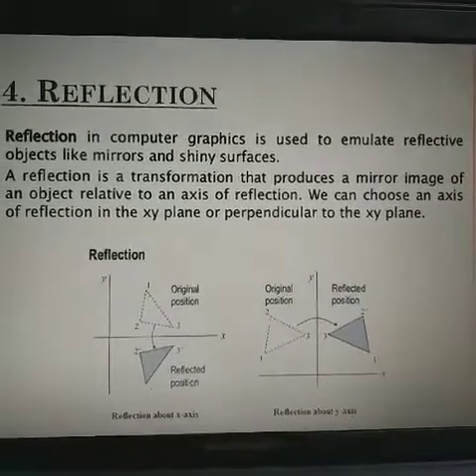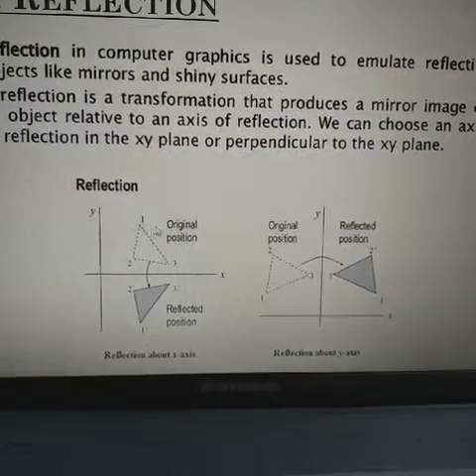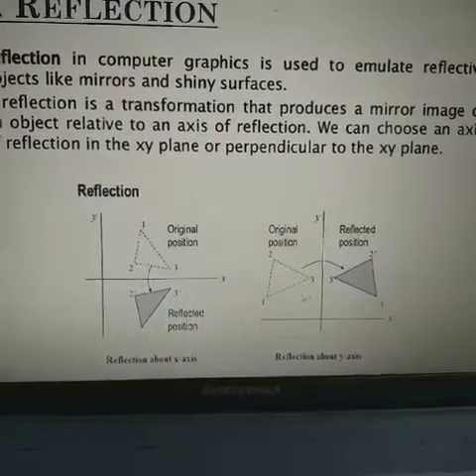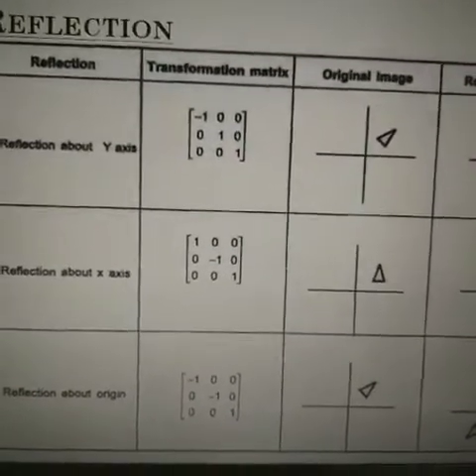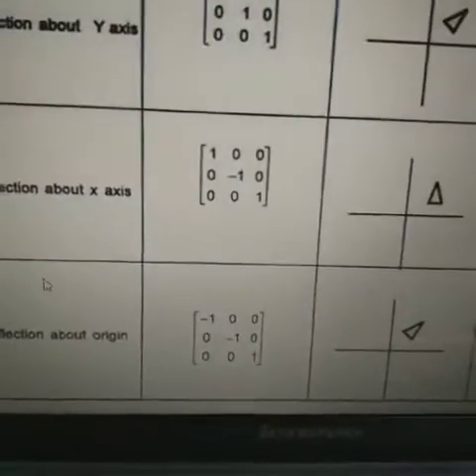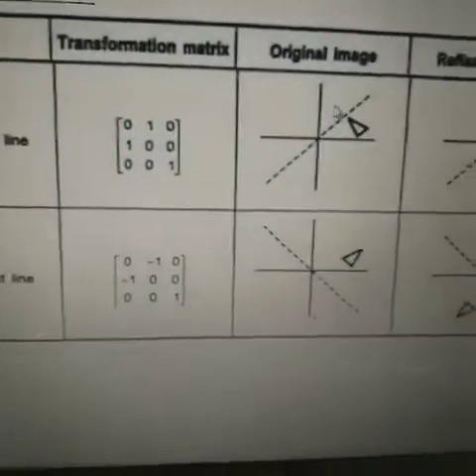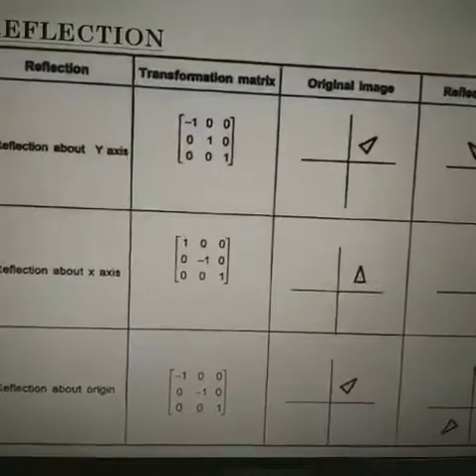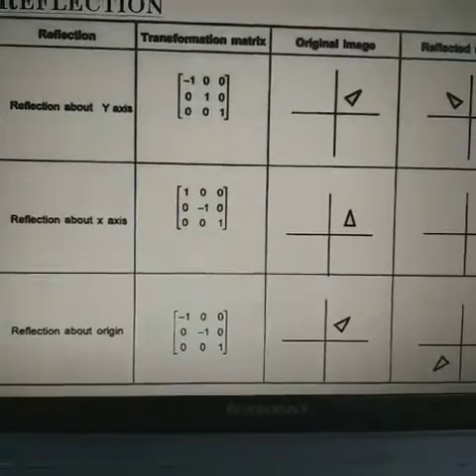REFLECTION TRANSFORMATION : 2D TRANSFORMATION